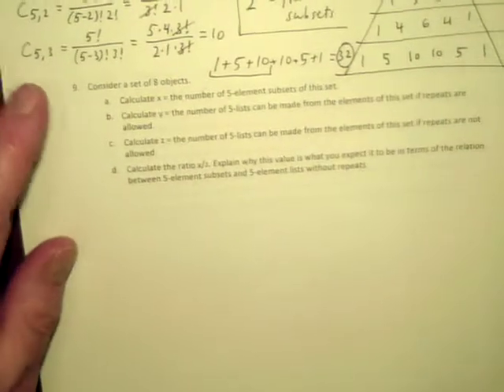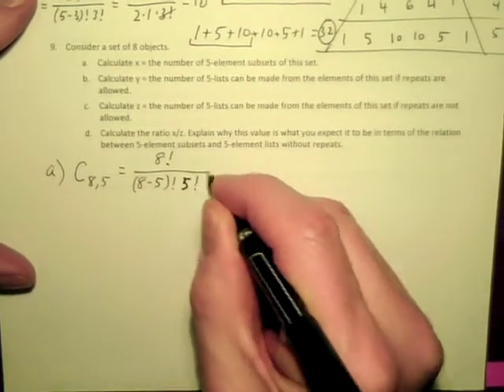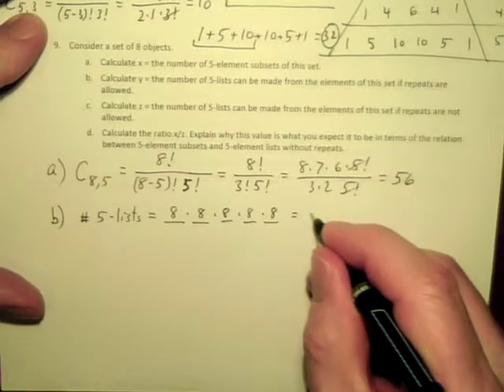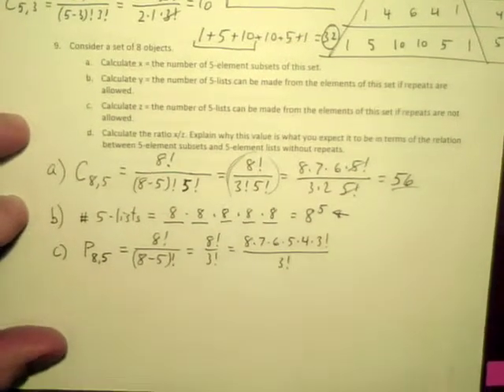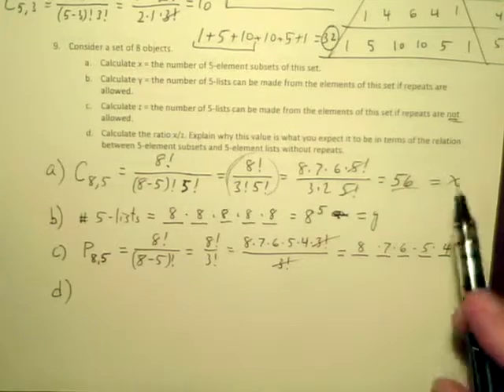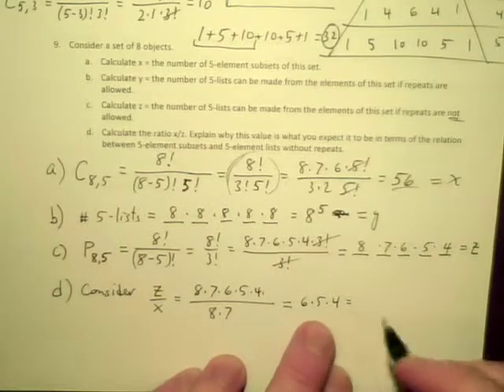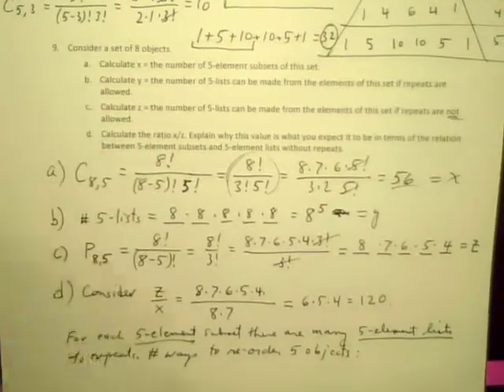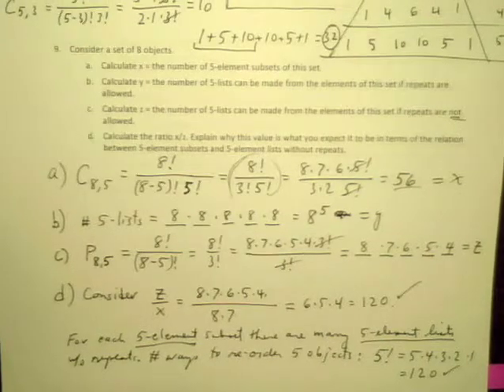MT3 Review p9